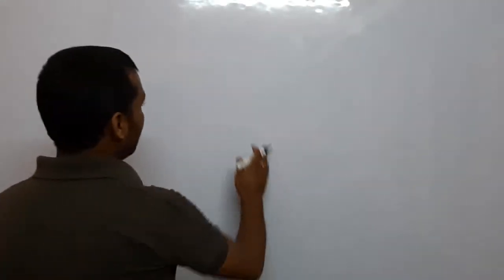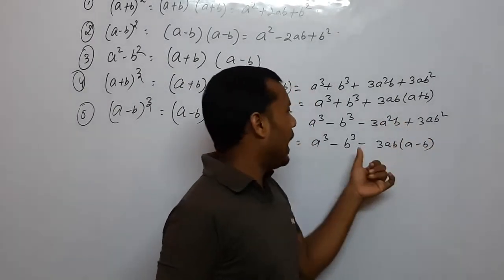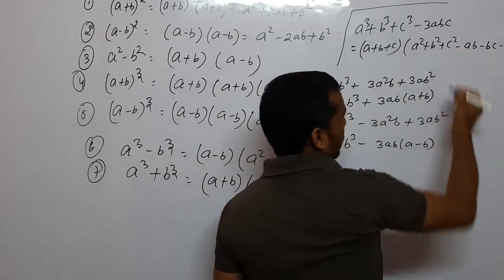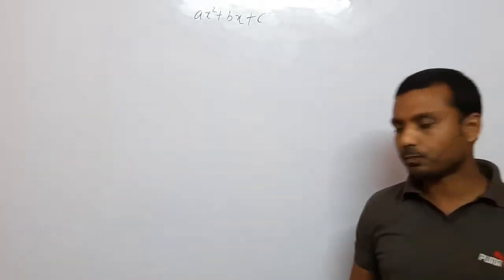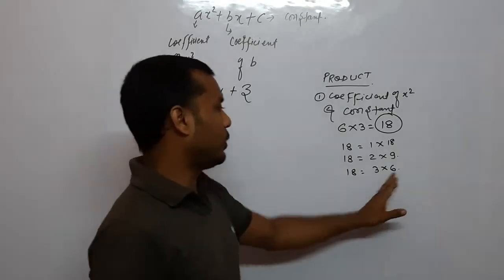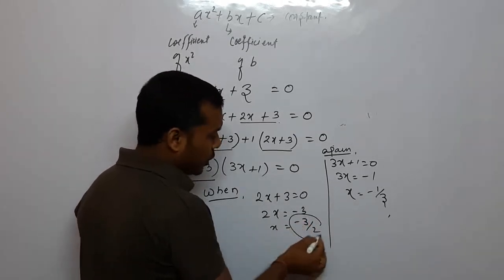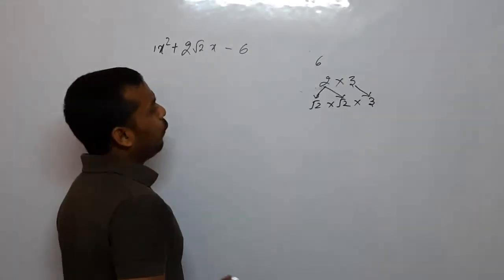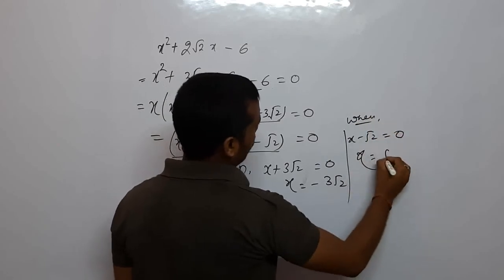POLYNOMIAL ( FACTORIZATION) std IX